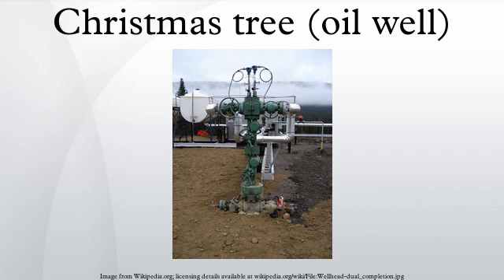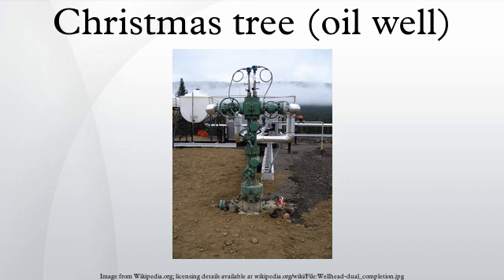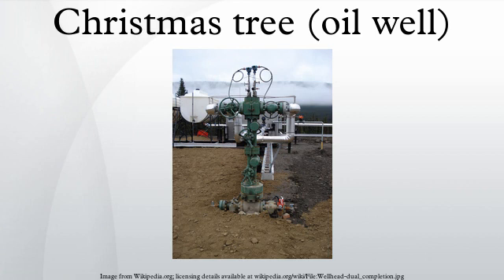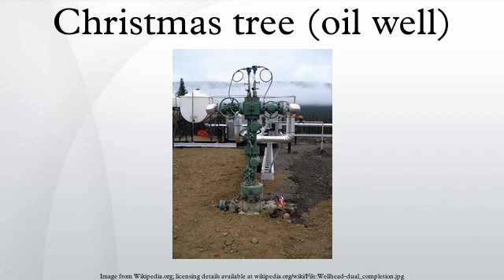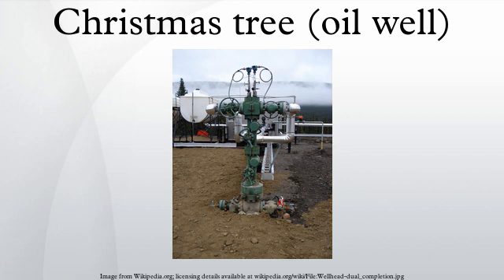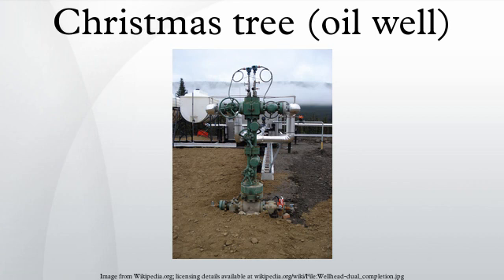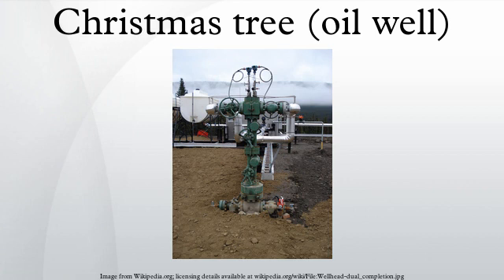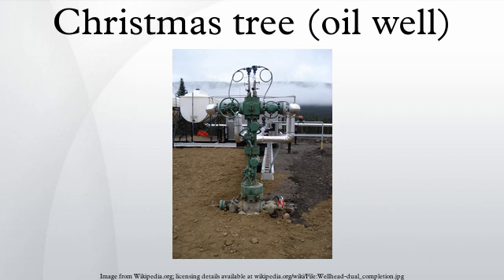Christmas tree (oil well)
In petroleum and natural gas extraction, a Christmas tree, or "tree" (not "wellhead" as sometimes incorrectly referred to), is an assembly of valves, spools, and fittings used for an oil well, gas well, water injection well, water disposal well, gas injection well, condensate well and other types of wells. It was named for its crude resemblance to a decorated tree.